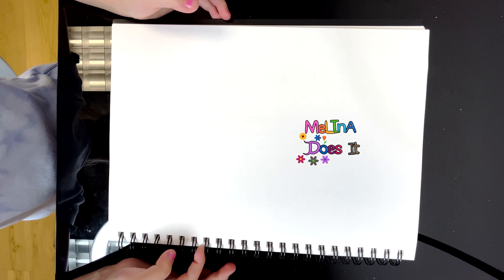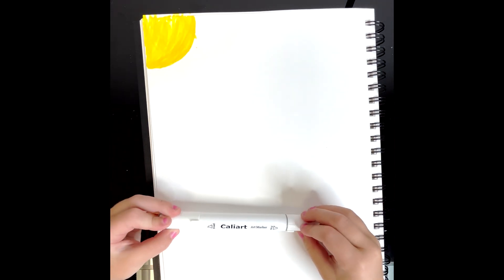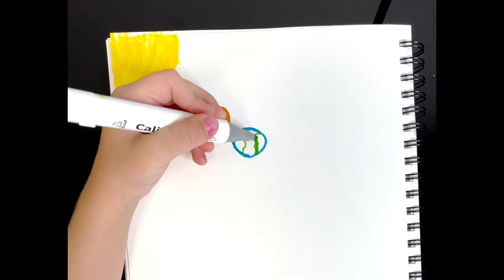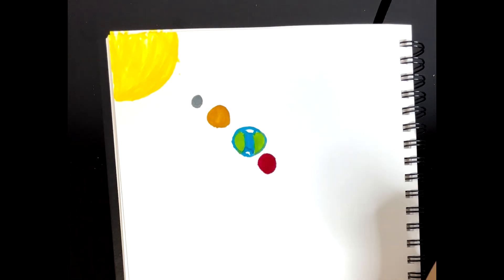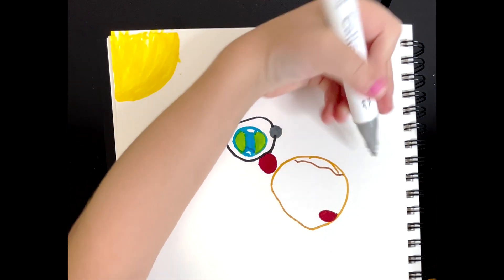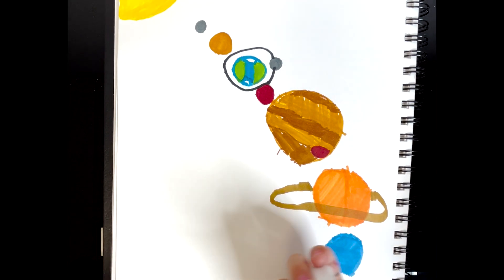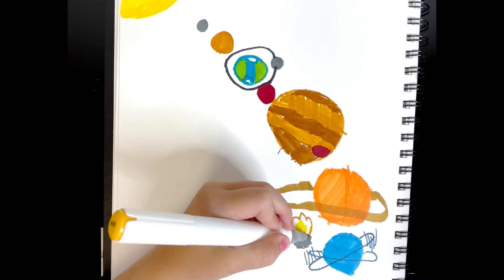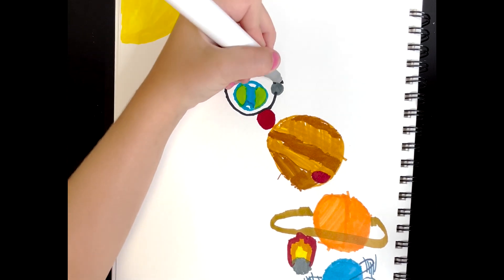How to Draw the Solar System Easy for Kids!!